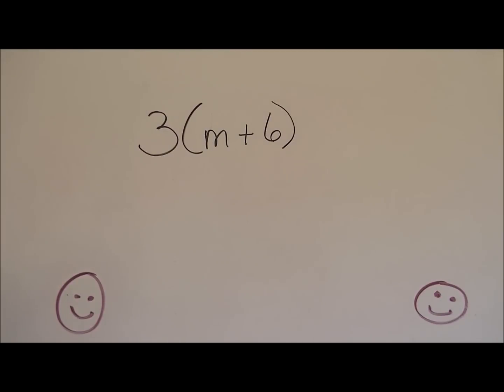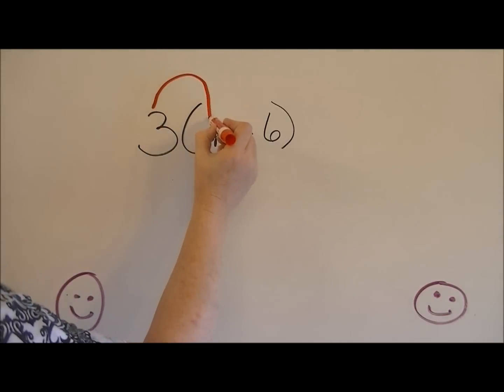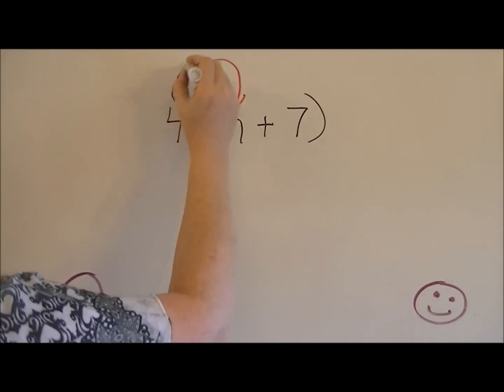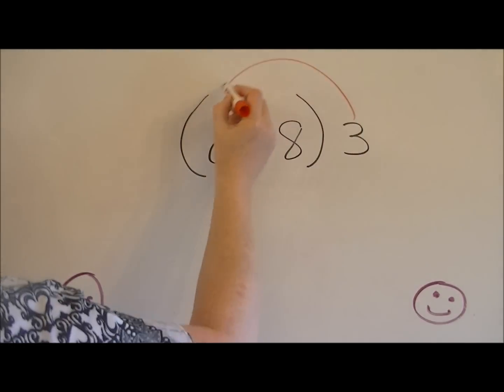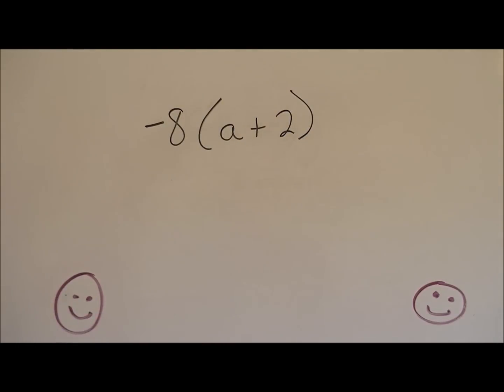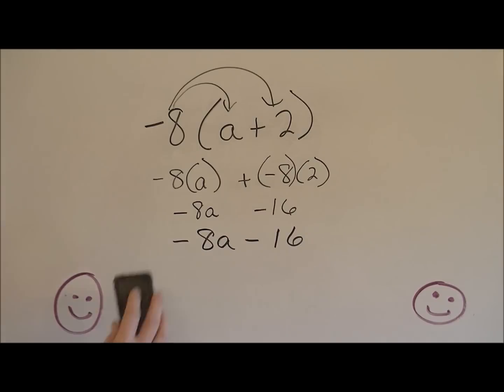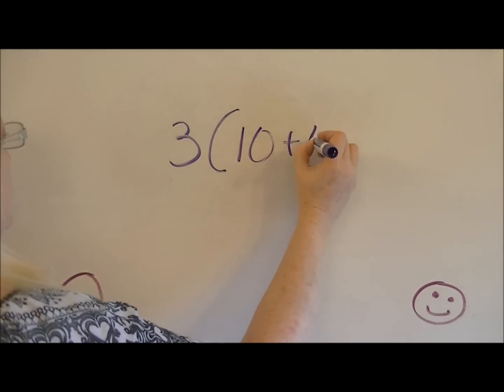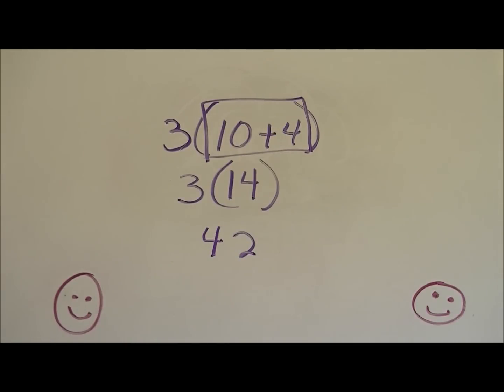Math Tutor Clips Distributive property